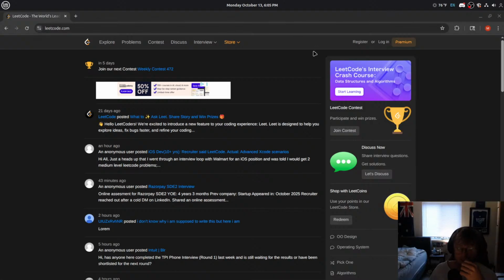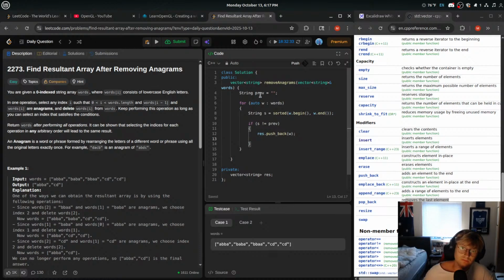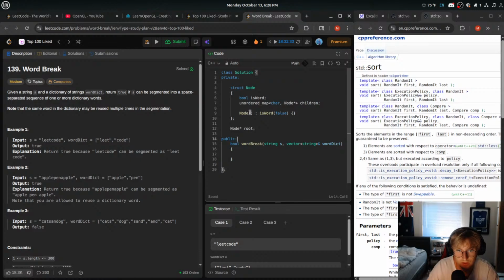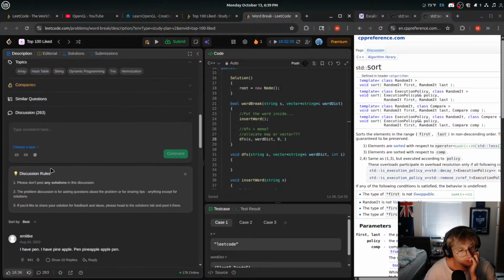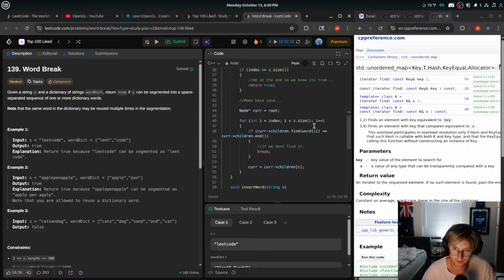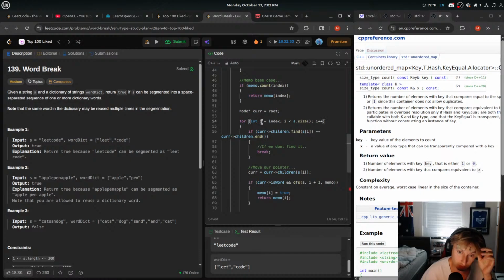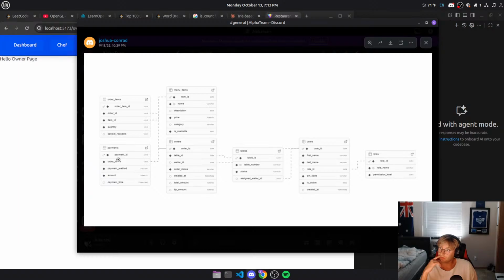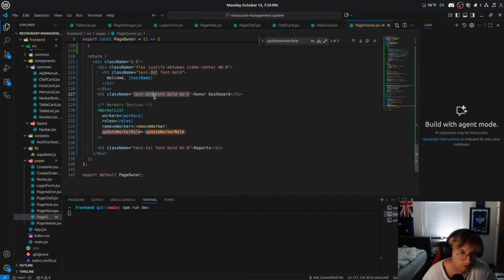Programming and project work #6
Leetcoding, project work & c++. Come hang out!!

About Me
My name is Max, and I am documenting my journey as a programmer. Recently landed a swe role. Now just chilling, working on projects and getting better at DSA.

Specs
RAM - 32GB